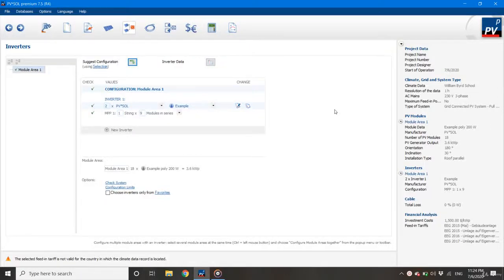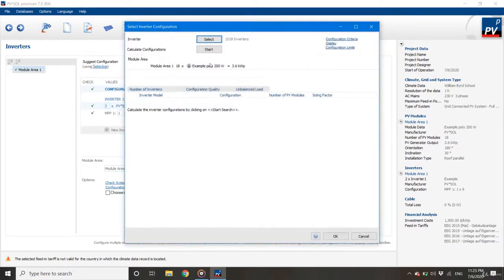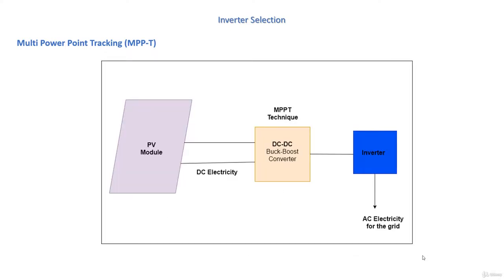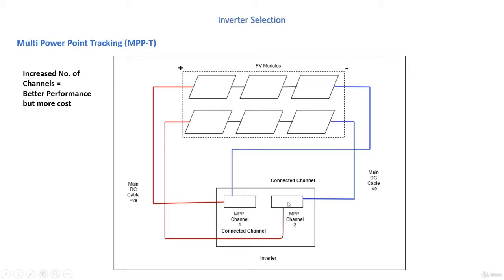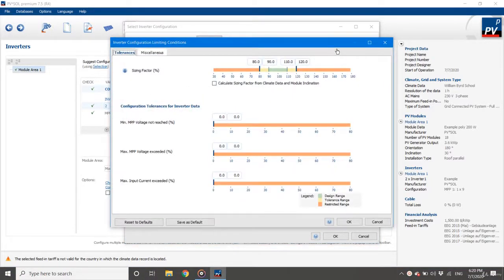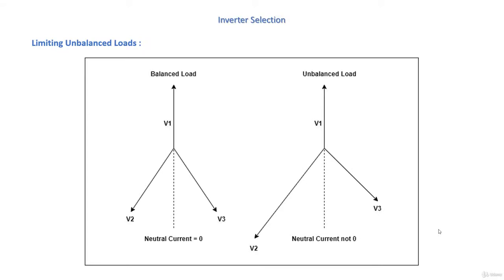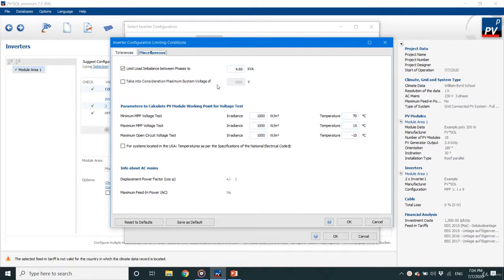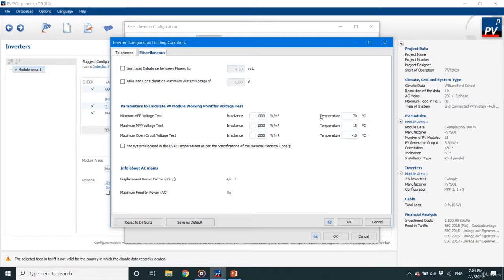Section 7 Inverter Selection, Lecture 14 Inverter Selection 1